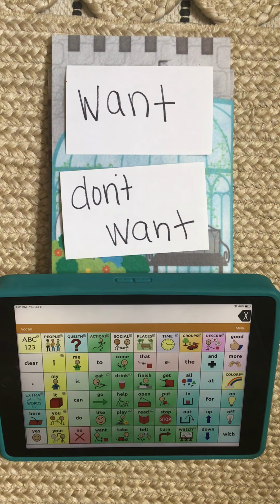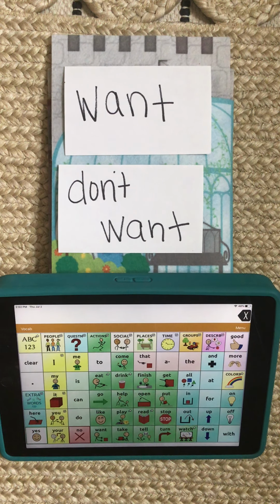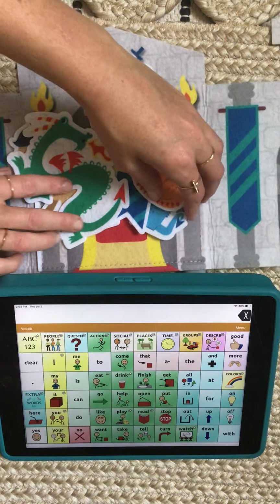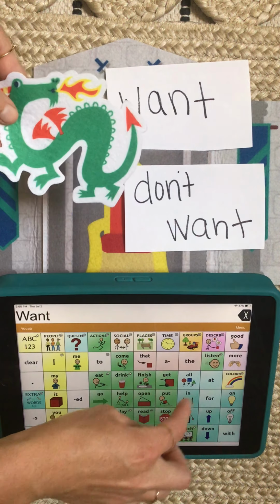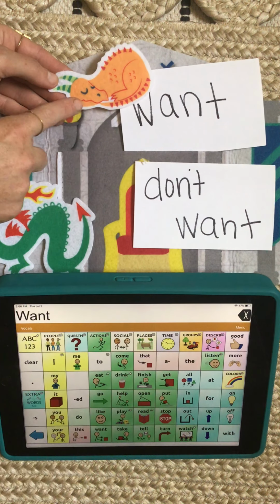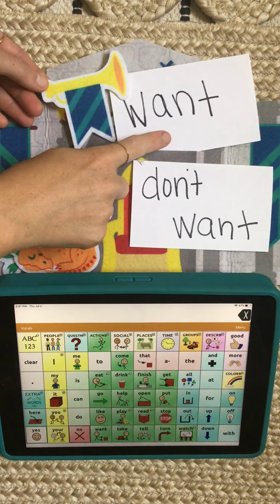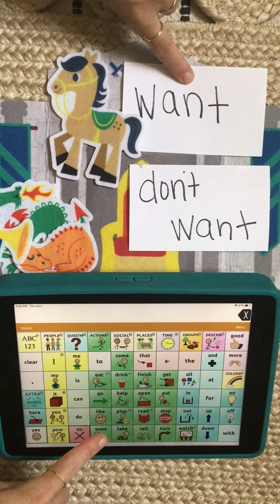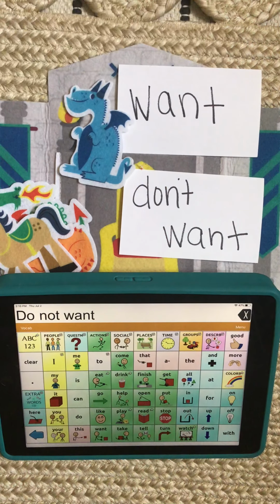AAC + Playing! Saltillo WordPower - "WANT/DON'T"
AAC + Playing!  Saltillo WordPower vocabulary - aided language input provided for one repeated core word, ‘WANT/DON'T’ - download the book for free